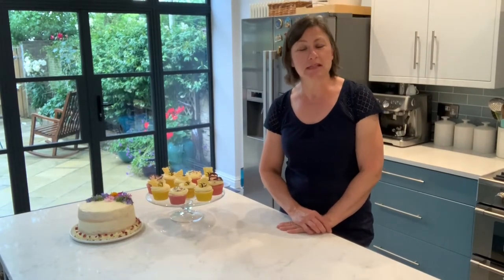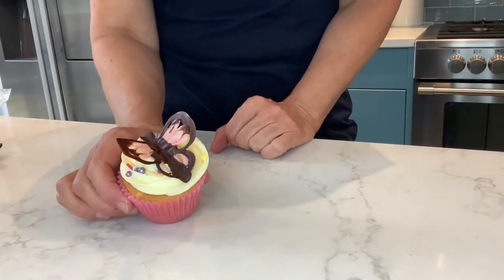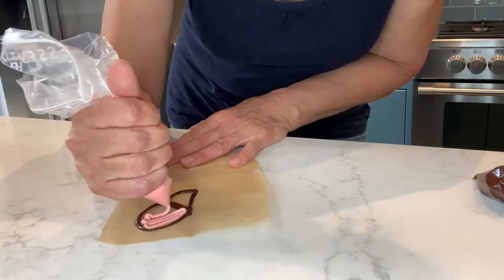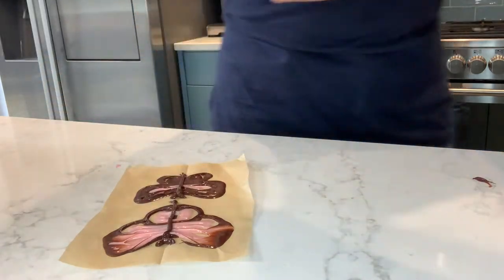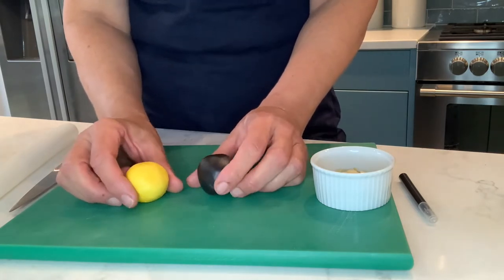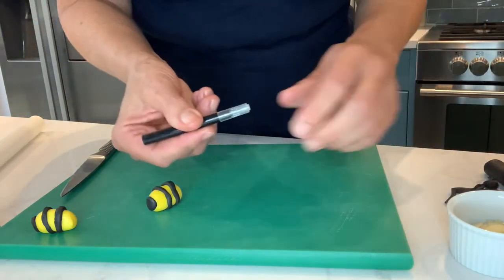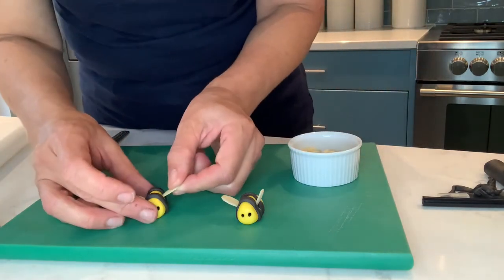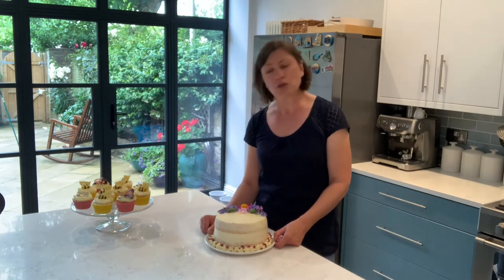The Joy Of Cake Decorating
Tracey Cresswell has been baking since her first home economics classes at school, but when her son started school she started making cupcakes and cake pops for school cake fairs and now gets friends asking her to make cakes for weddings and birthday parties.

“For me, baking provides total immersion in something I love doing,” says Tracey. “And there’s nothing better than the warm, fuzzy feeling you experience when watching people enjoying something you’ve created, especially if you’re hosting a gathering like a Great British Garden Party.”

The National Garden Scheme gives visitors unique access to over 3,600 exceptional private gardens in England and Wales, and raises impressive amounts of money for nursing and health charities.